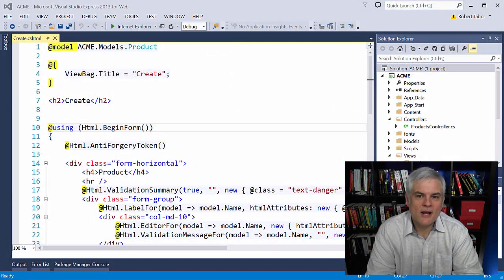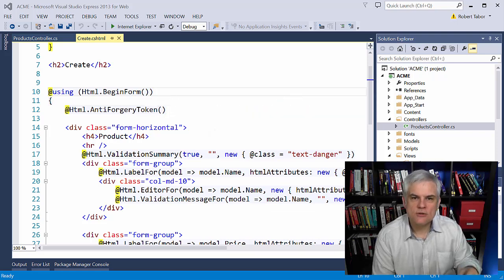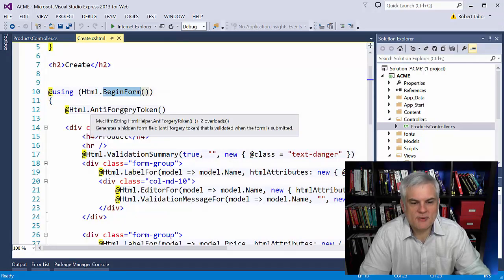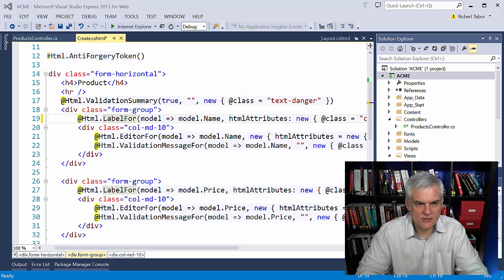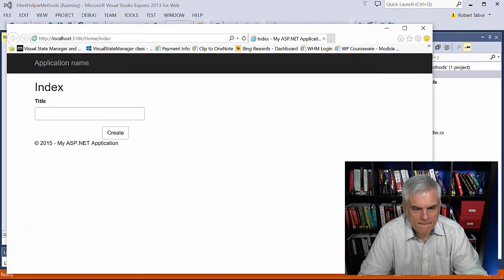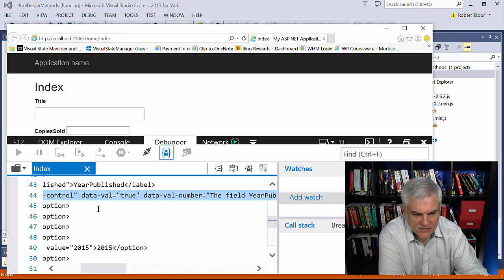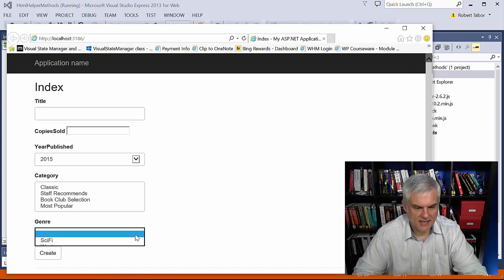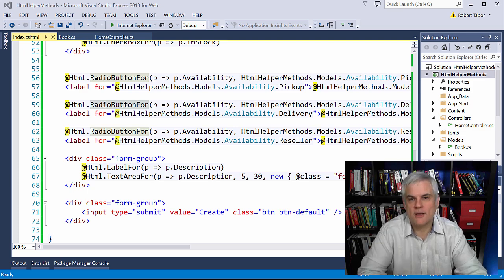ASP.NET MVC 5 Fundamentals - Lesson 16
Lesson 16 - Creating an HTML Form with Labels and Other Form Controls